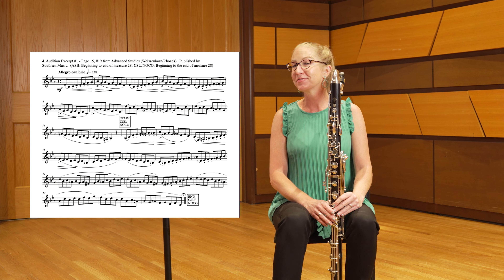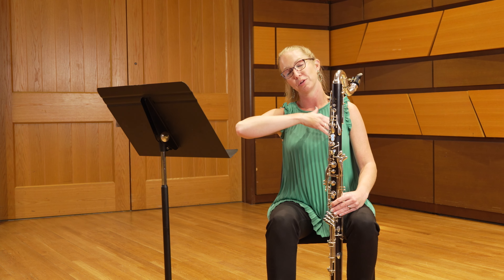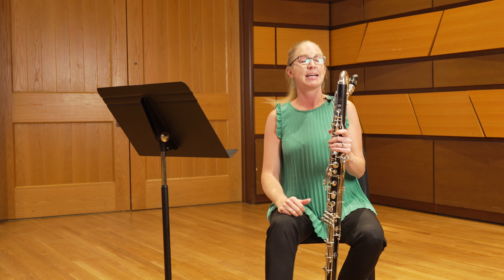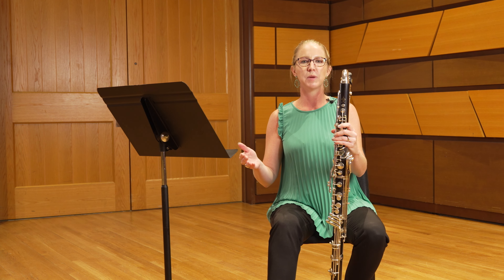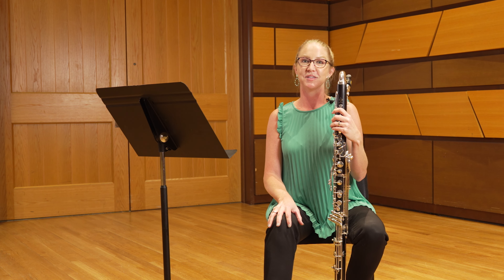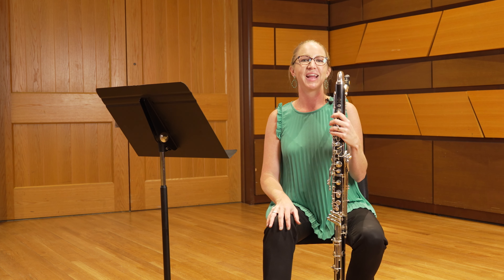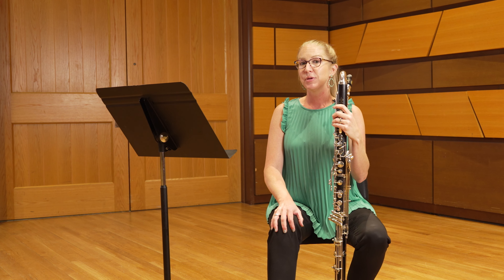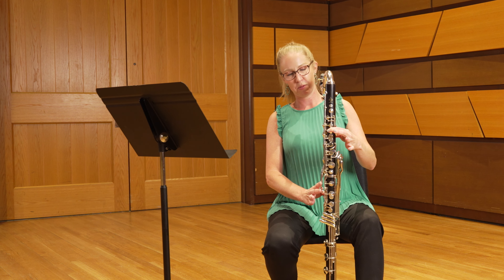2023-2024 Colorado All-State Auditions: Bass Clarinet, Copper Ferreira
In this session, Colorado State University music instructor, Copper Ferreira, demonstrates both practice and performance techniques helpful for students preparing for the 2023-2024 Colorado All-State bass clarinet audition.